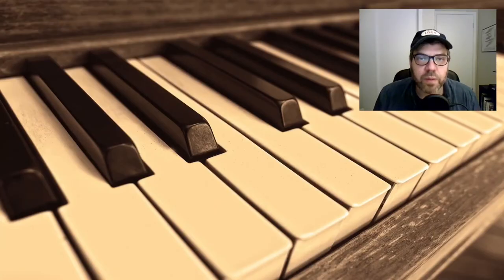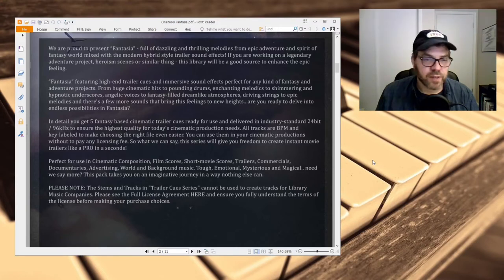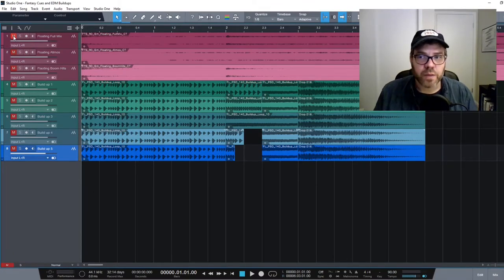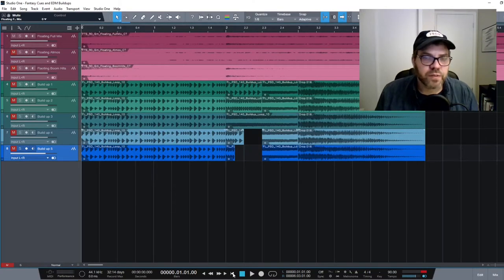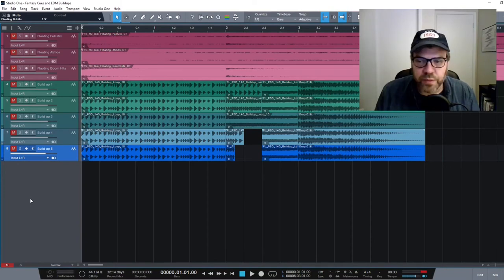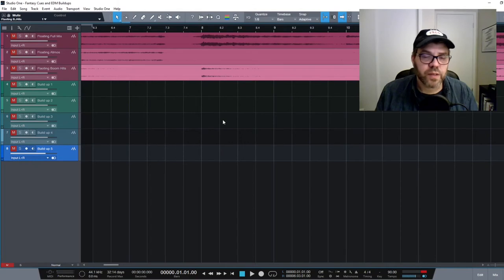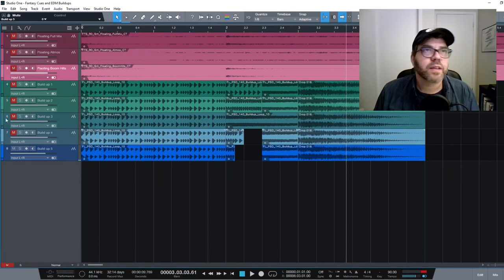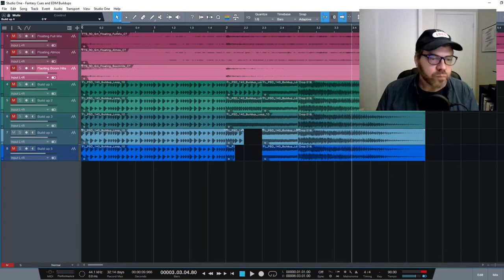OTPC Ep. 10: Breaking Down a Fantasy Cue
This episode is all about breaking down a cinematic fantasy cue.